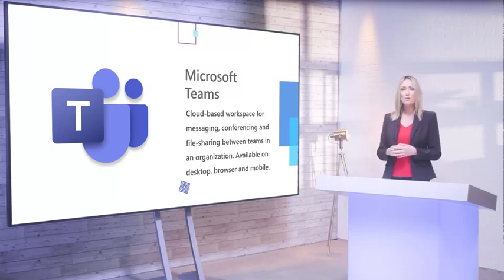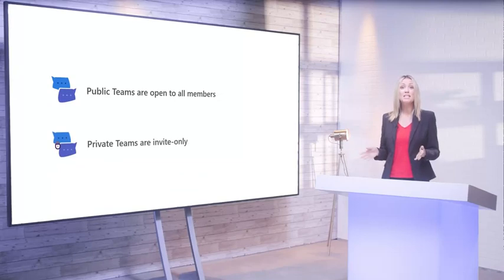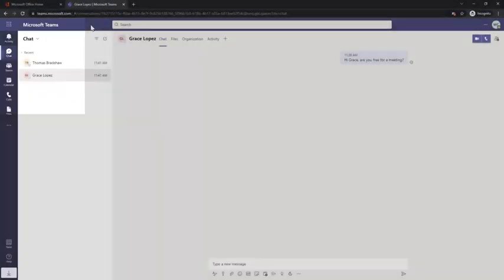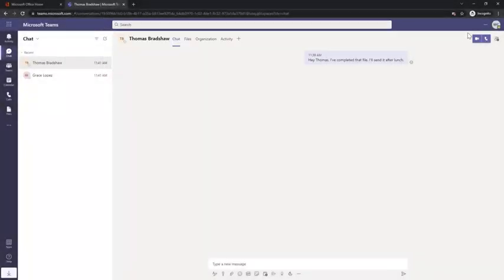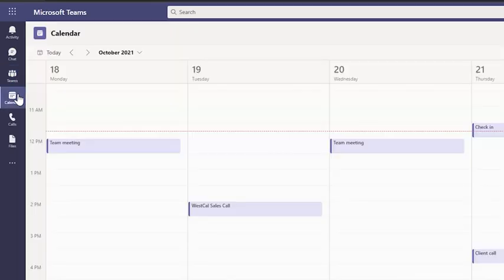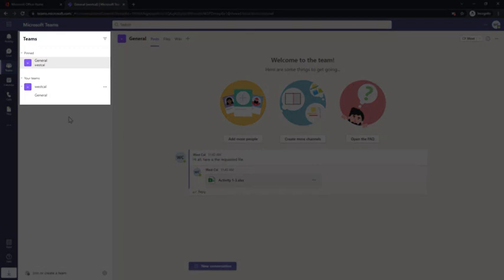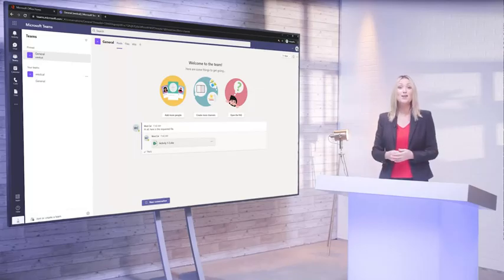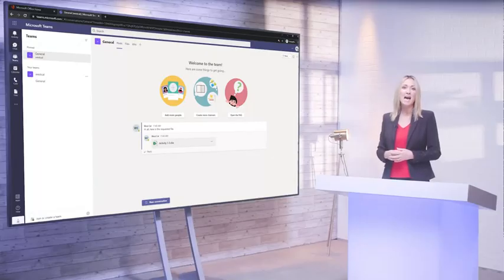16-Introduction to Microsoft Teams